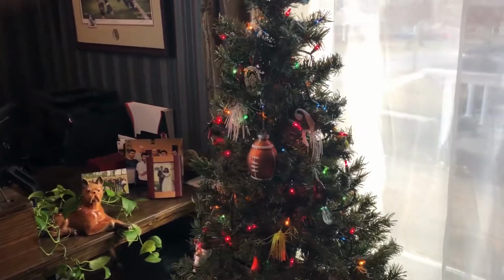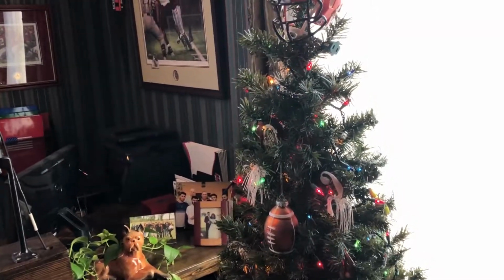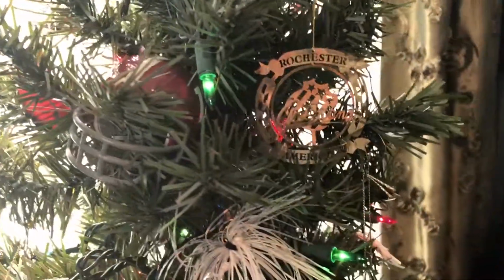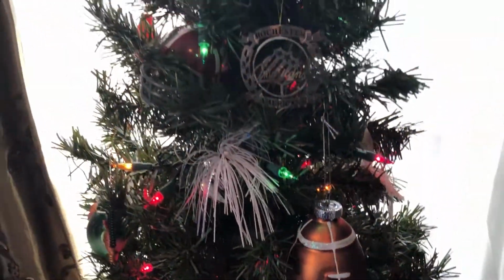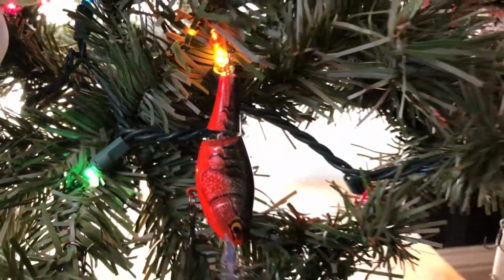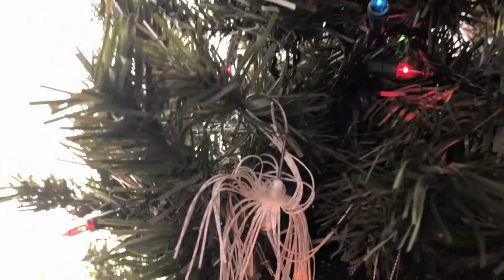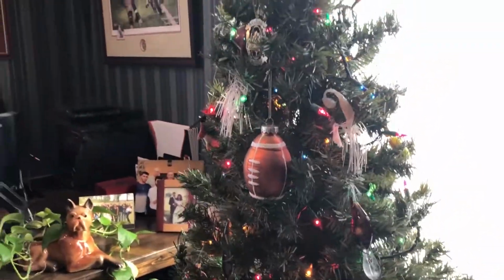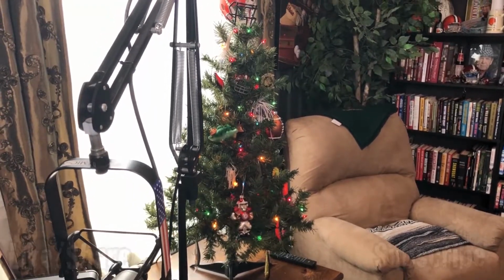Christmas Tree Craps Episode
We take a break from the Great Wall of Craps series to bring you the Big Dawg Productions Studio Christmas Tree Craps episode. Learn the proper way to decorate a Man Cave tree with personal Craps...Christmas Tree Fishing Tree football Tree